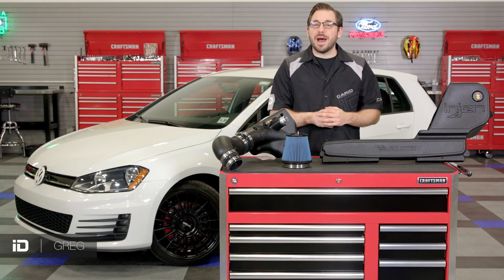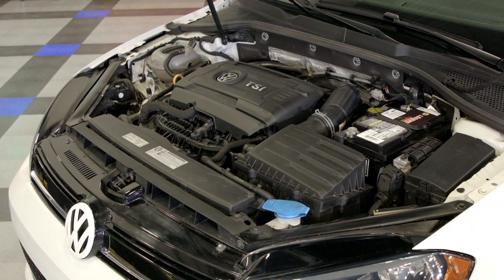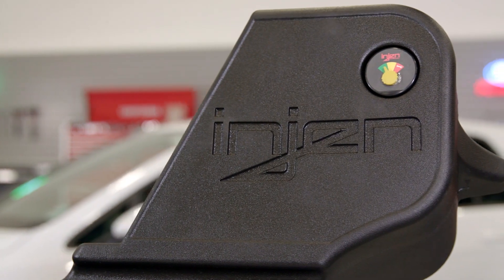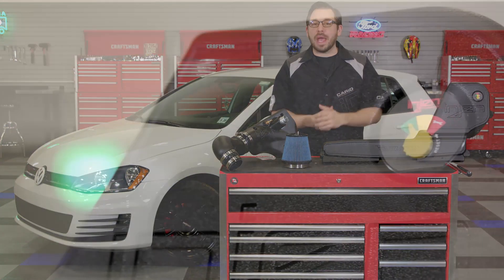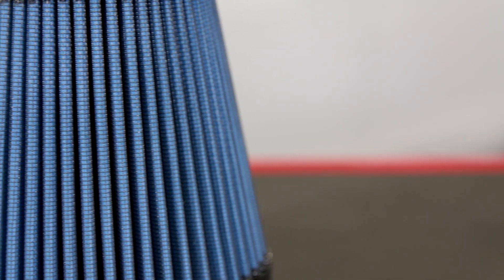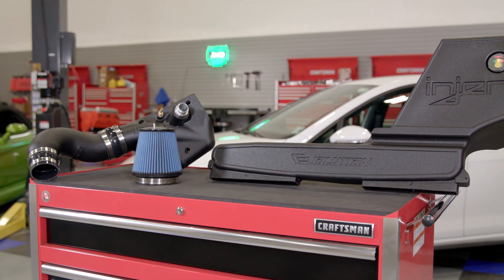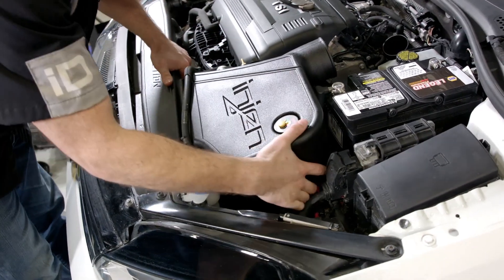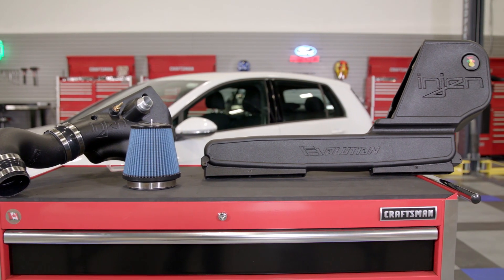Injen EVO3000 Air Intake Review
Installing a performance air filter, or air intake system is a great way to get some more power out of your stock engine. And when it comes to designing and manufacturing intake systems with proven power gains, Injen is one of the best in the business. In this video Greg is back in the shop to showcase their EVO3000 closed air box ram air system. Designed to fit all 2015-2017 VW Golf and Golf GTi’s equipped with the 1.8T engine. And all 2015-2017 Audi A3’s equipped with either the 1.8L or 2.0L turbo 4-cylinder.

Proven Performance. Before you pull the trigger and purchase just any air intake system do your research. This cold air intake kit from Injen provides some of the best bang for your buck performance on the market. Injen claims that you can see peak power gains of 19 hp and 24 ft lbs. or torque! Which is class leading power gains for both the Audi A3 and VW GTI models.

Ram Air. The most prominent feature on this entire intake system is its ram air design. Injen wanted to maximize the amount of air that would reach the engine. To do this, they incorporated not one, but two ram air inlets. But rather than making the ram air duct, and the air box two separate pieces. They designed them as one complete solid piece. This reduces the change of the ram air duct becoming disconnected from the air box. So, you always have continuous high velocity air flow.

Air Filtration. More air getting into your engine will always create more power. But its also crucial to ensure that air is free from any contaminants. This EVO3000 system uses Injens high flow SuperNano dry air filter to ensure that all the air entering your engine is completely clean. Injen also chose to incorporate an air filter meter on the outside of the air box. This allows you to simply open the hood and inspect the gauge to check the condition of your filter.